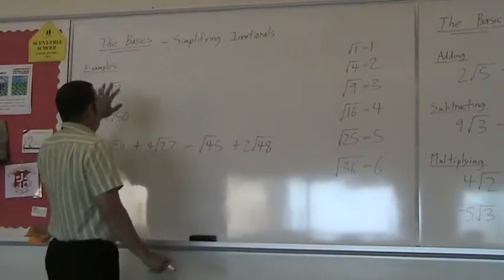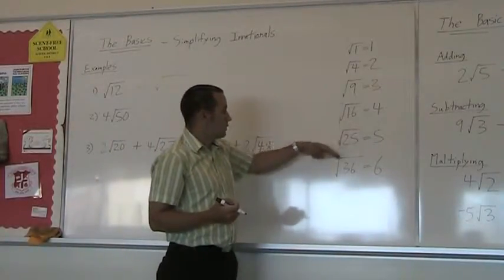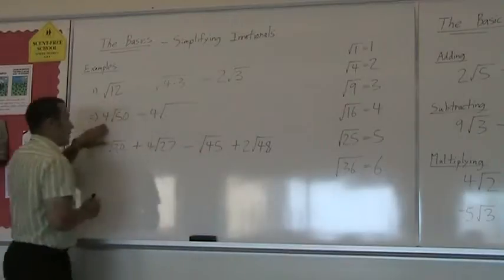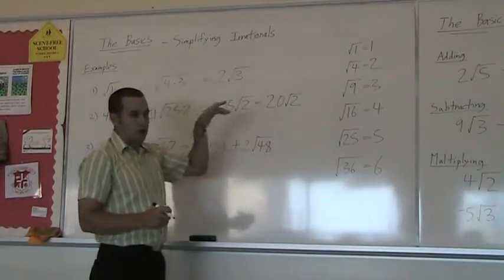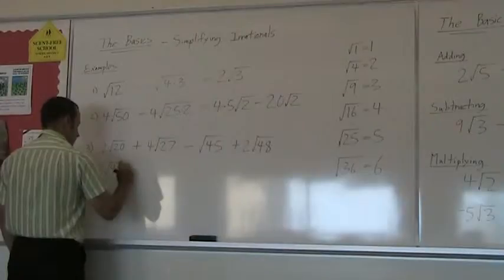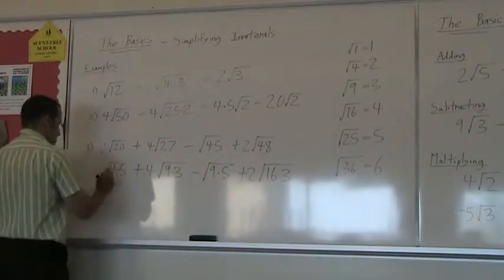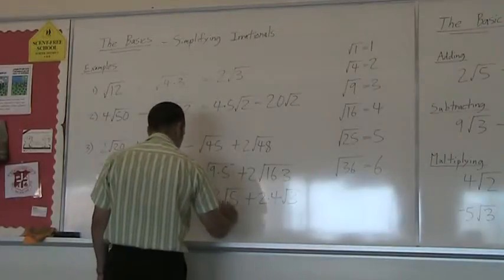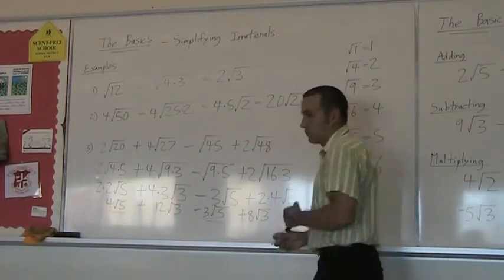Trig The Basics 2